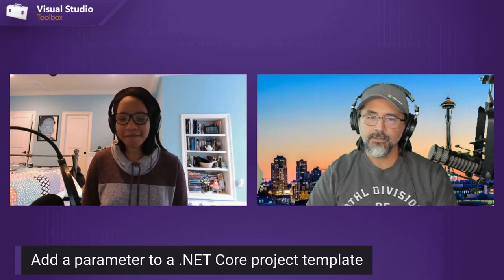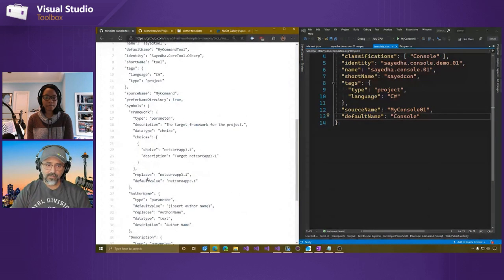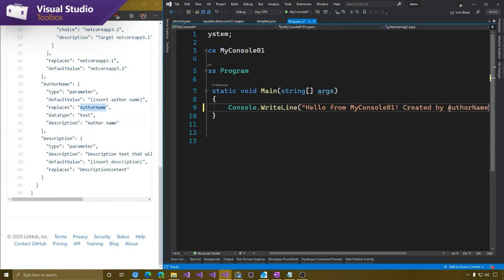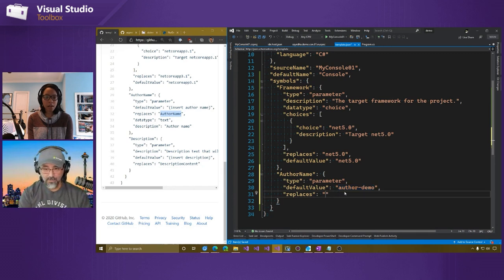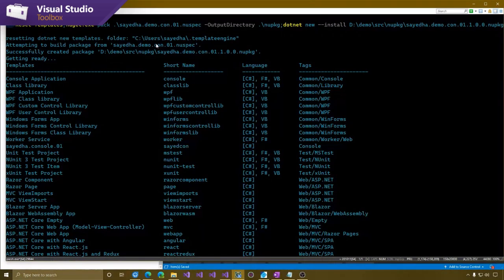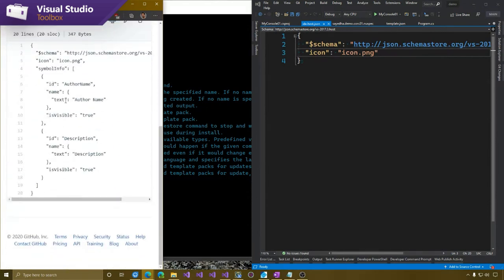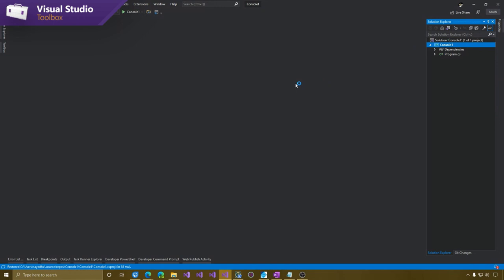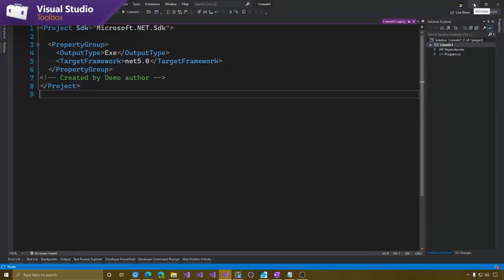Add a Parameter to a .NET Core Project Template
Every .NET project is based on a project template. Want to learn more about the ones that ship "in the box"? Want to learn how to create your own? In this multi-part series, ASP.NET PM Sayed Hashimi explores NET Core project templates and how to use them.

Episodes:

Create .NET Core Projects with the Command Line published 12/10)
Use an Existing .NET Core Project Template published 12/10)
Create a .NET Core Project Template published 12/10)
Create a .NET Core Project Template for Visual Studio published 12/18)
Add a Parameter to a .NET Core Project Template (published 12/18)
Troubleshooting .NET Core Project Templates published 12/18)